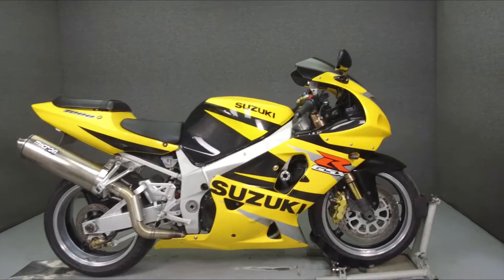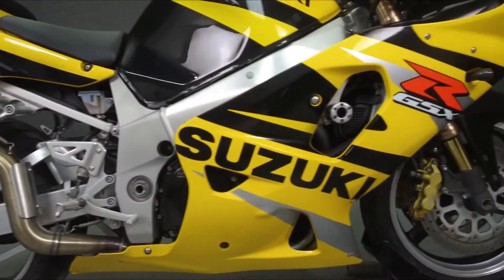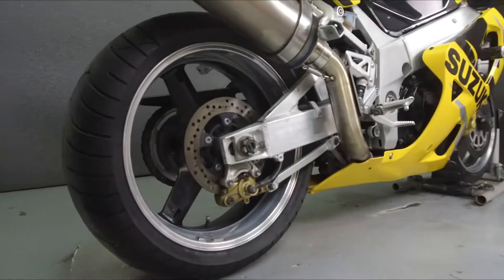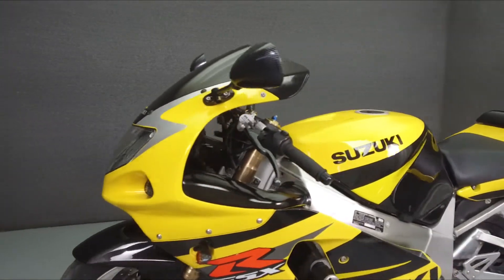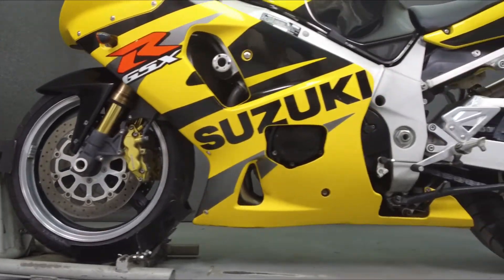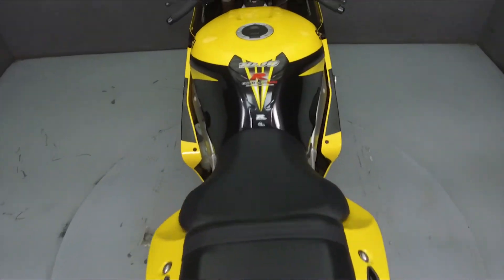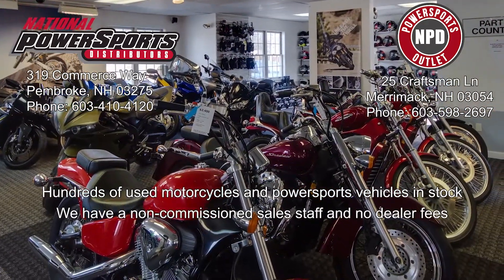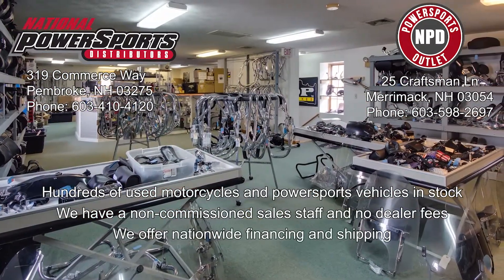2002 SUZUKI GSXR1000 - National Powersports Distributors